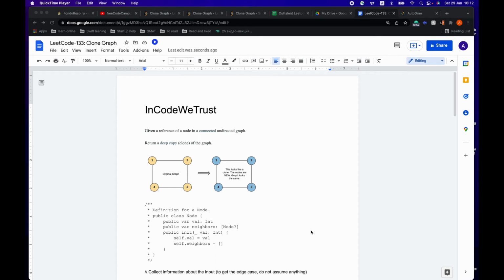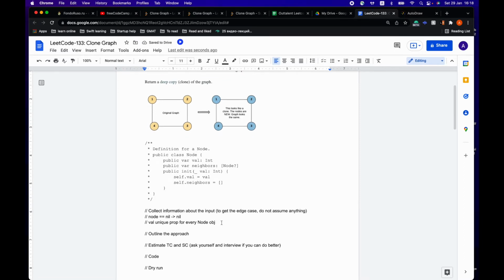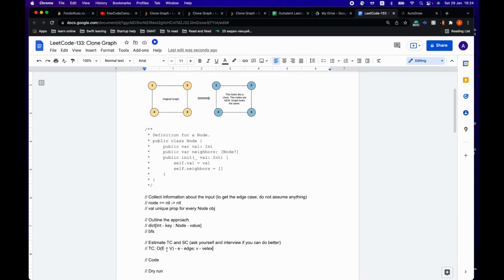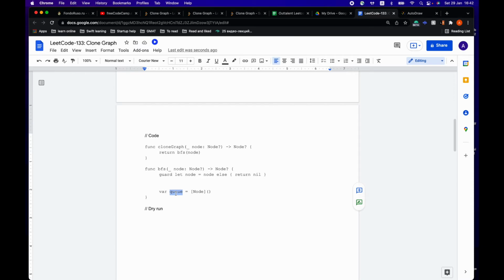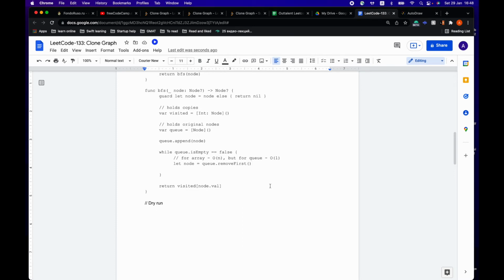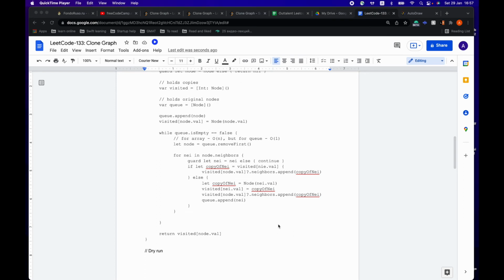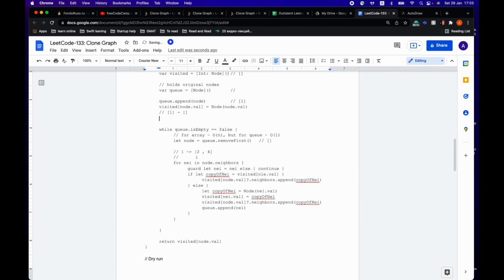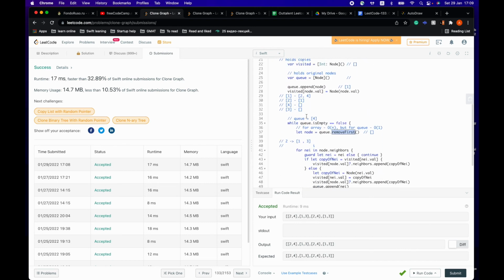Leetcode 133: Clone Graph - Breadth first search in Swift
In this video, I go over all the steps to solve LeetCode 133 - Clone Graph problem in a real coding interview setting. I use a breadth-first search approach and swift programming language in a google document setting. I outline every step of the process a successful candidate needs to mention during the actual interview at the big tech (FAANG / MANGA) coding evaluation stage. This question was actually been identified as a google interview question.

LeetCode 133. Clone Graph.